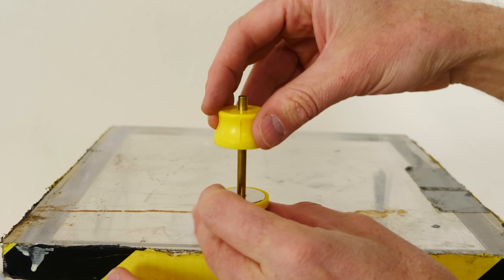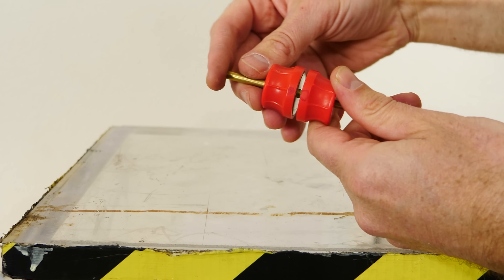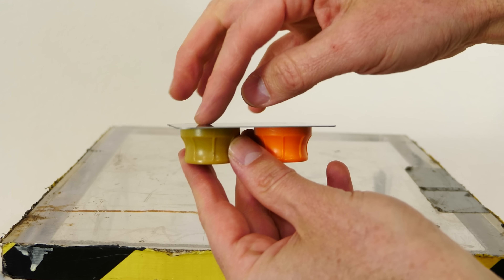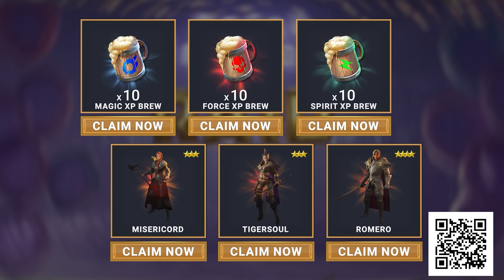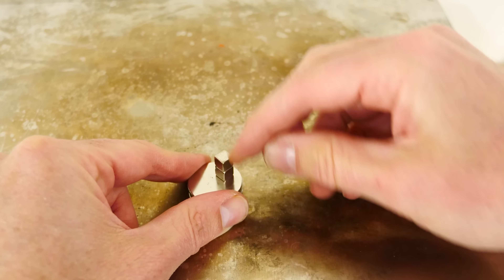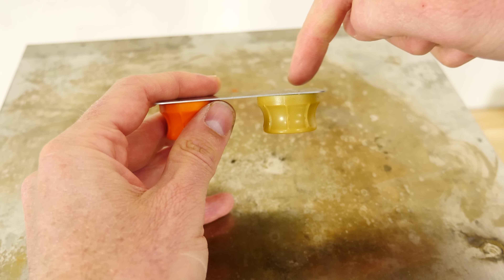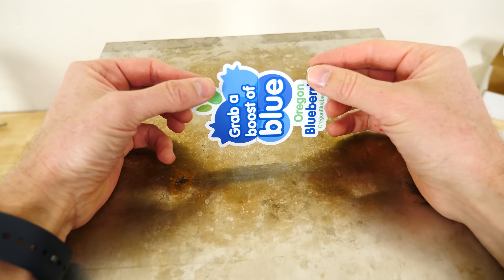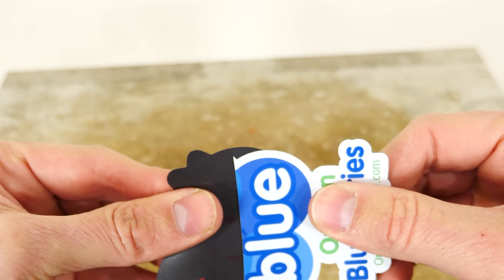How Do Smart Magnets Work?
Install Raid for Free ✅ Mobile and PC and get a special starter pack💥 Available only for the next 30 days!

I show you how smart magnets work. These magnets are also called programmable magnets or polymagnets. See how they are made with this DIY at home video